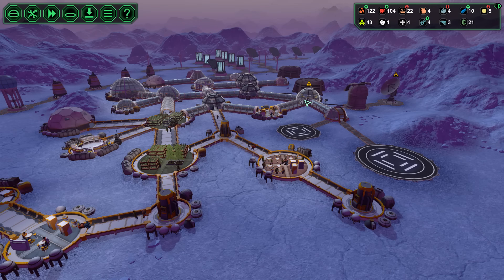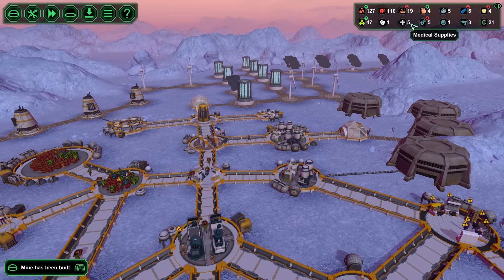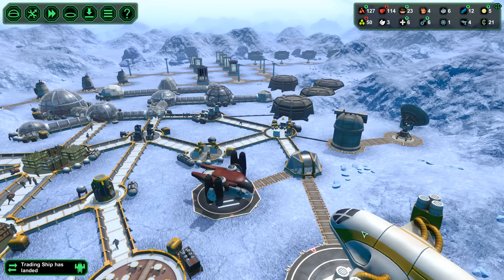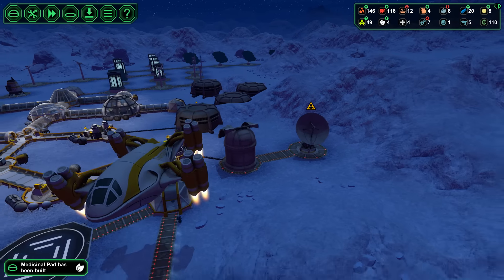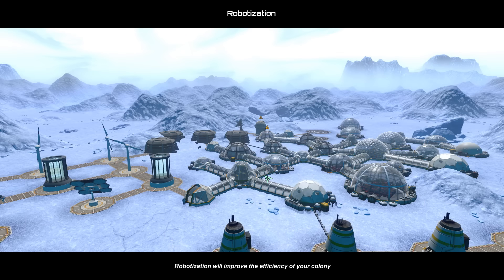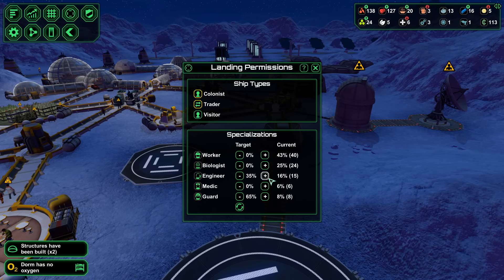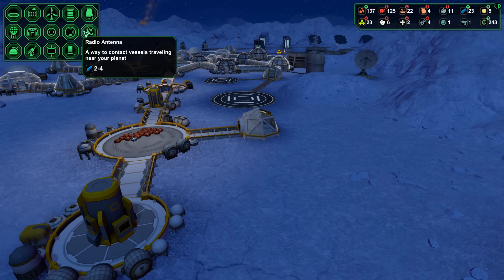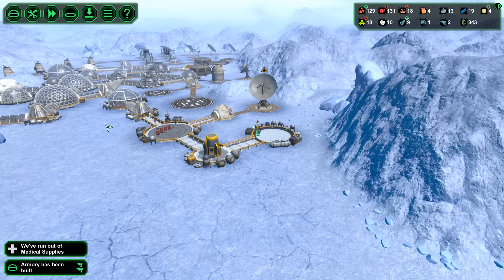Planetbase - Class F - Gameplay Ep.11 - Robotisation ★ Let's Play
Let's Play Planetbase, Planetbase a base building colony simulator situated in outer space!